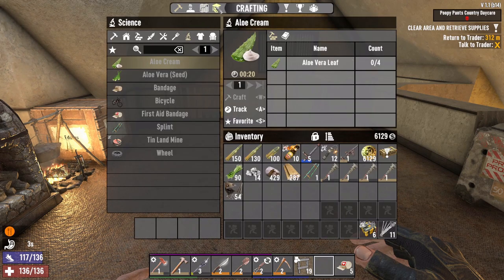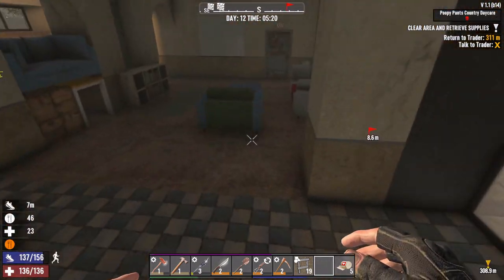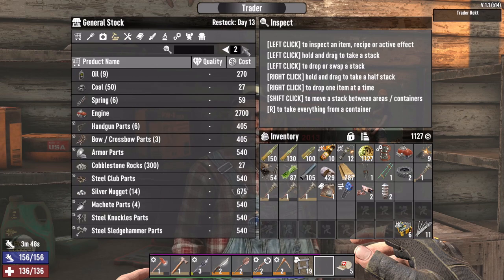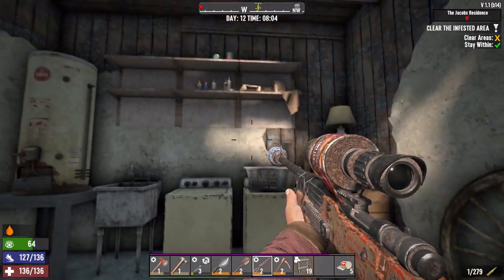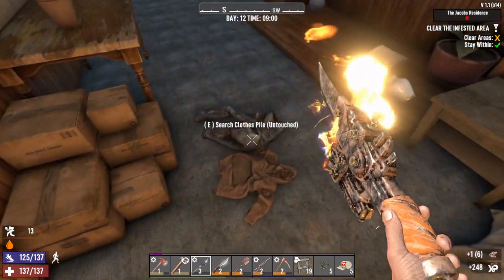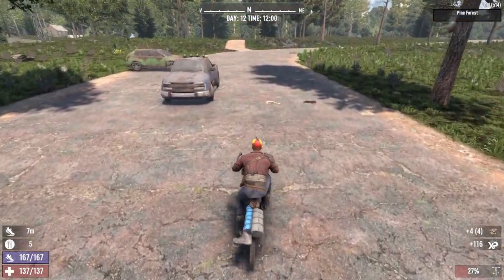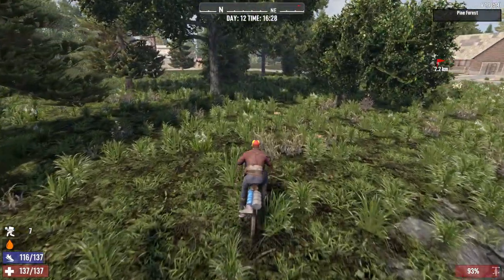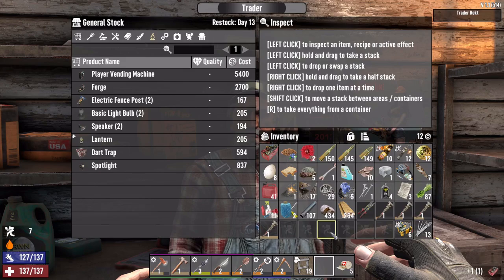7 Days to Die - Perception only Ep. 12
Today we travel to the Burnt Forest to setup near Jen for a new trader/Tier 3 Jobs.

Music from Uppbeat (free for Creators!)